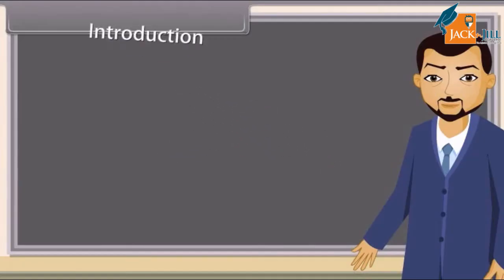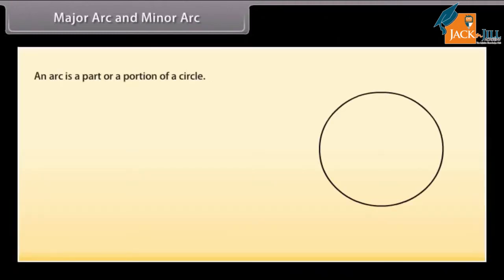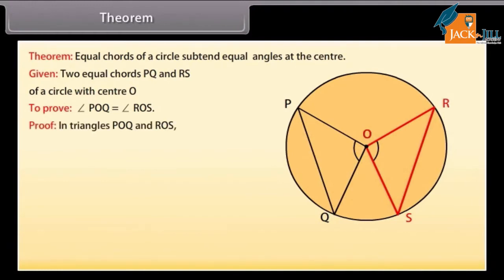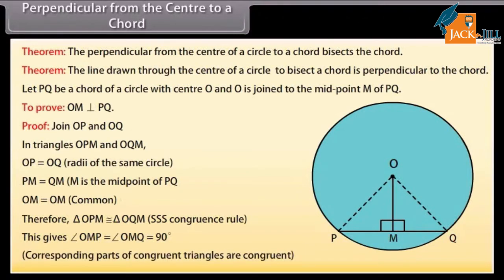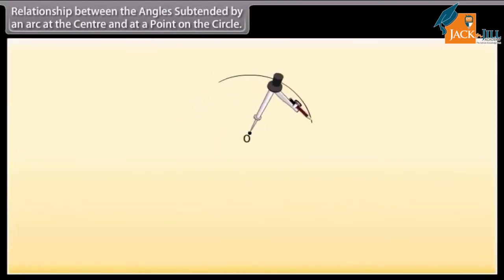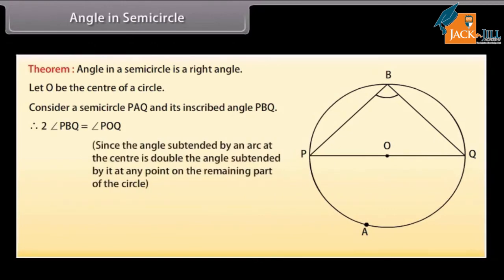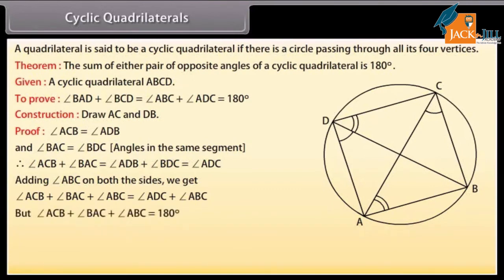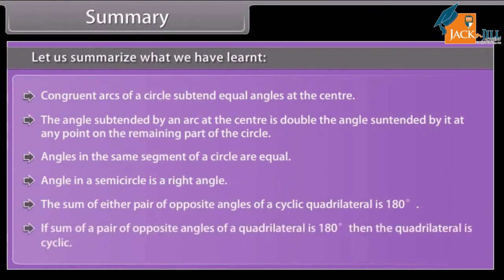CIRCLE || MATHEMATICS || CLASS 11 || ANIMATED VIDEO